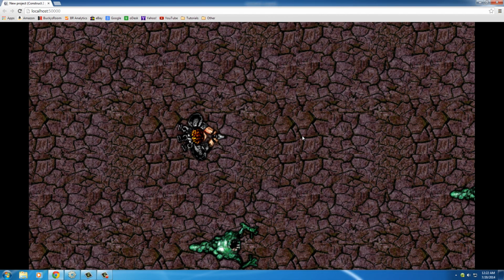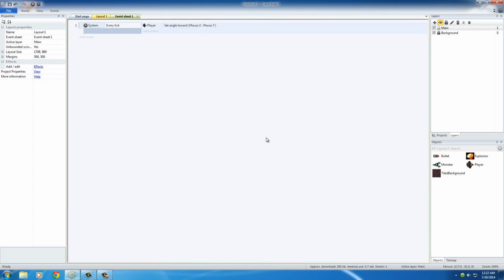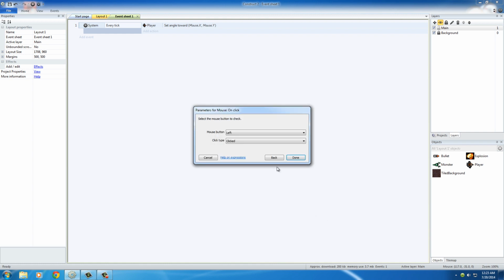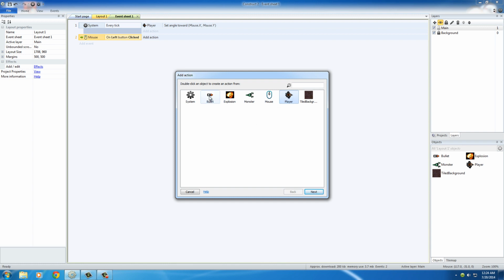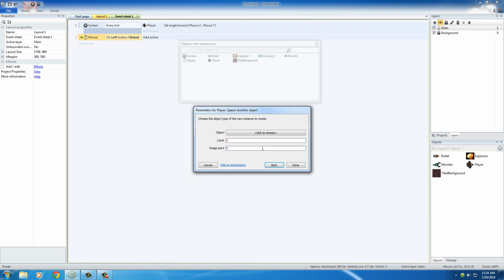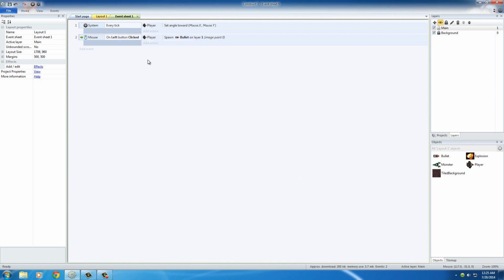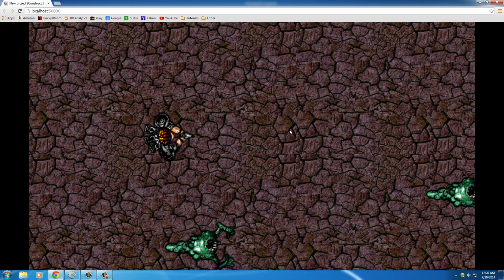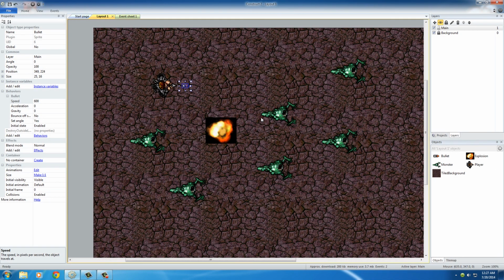Game Development w/ Construct 2 Tutorial - 8 - Shooting Bullets